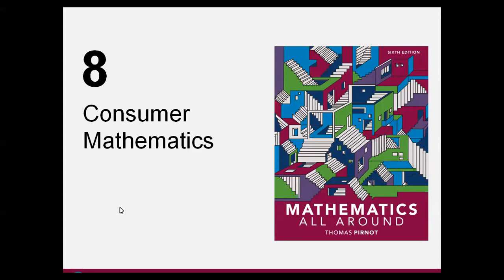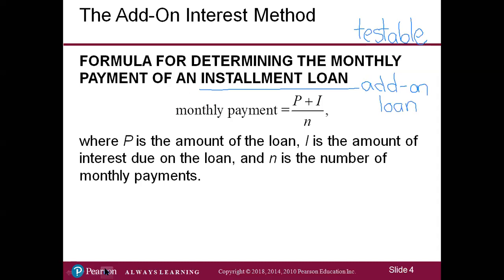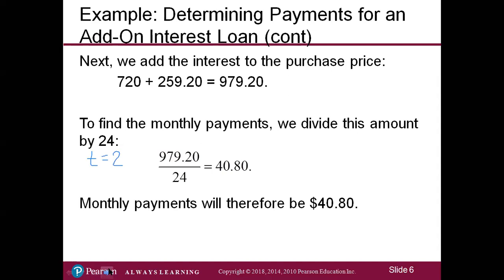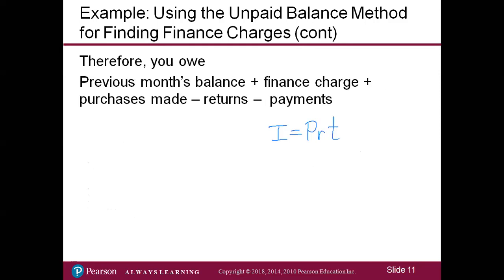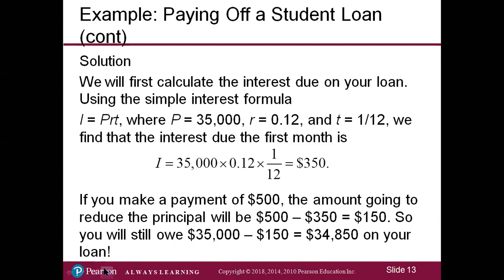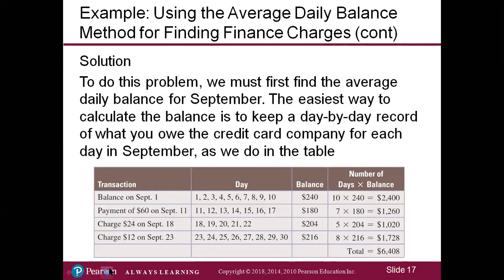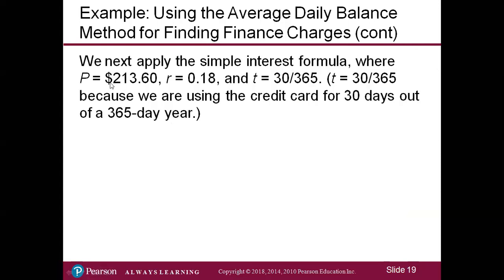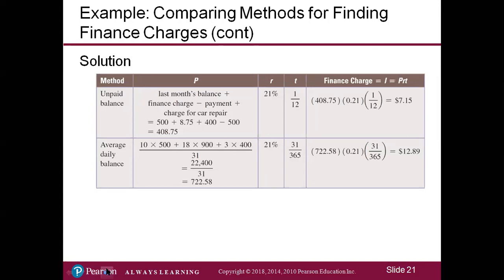Power Point 8.3